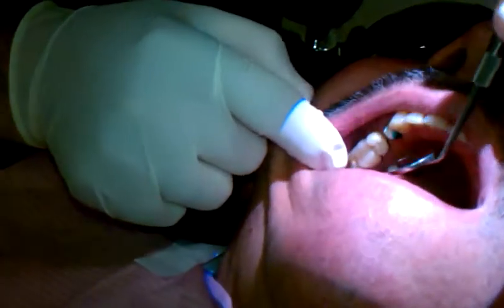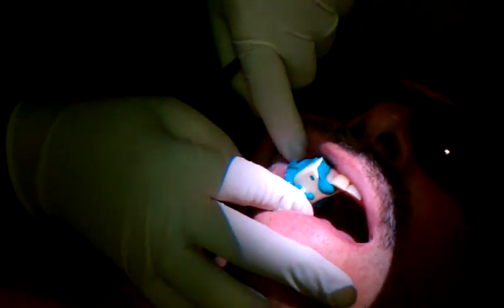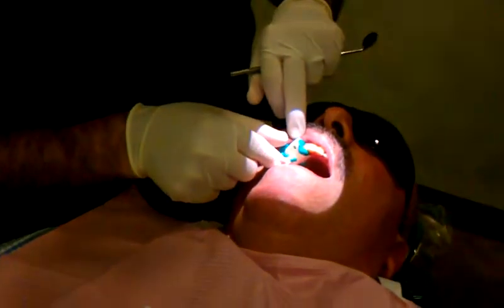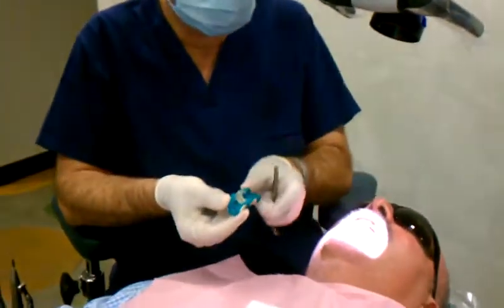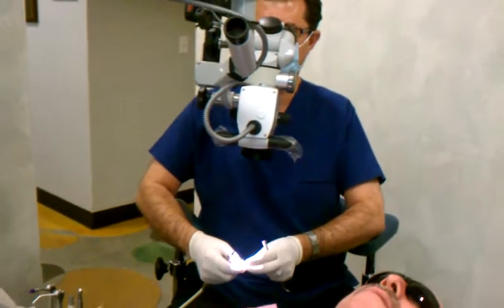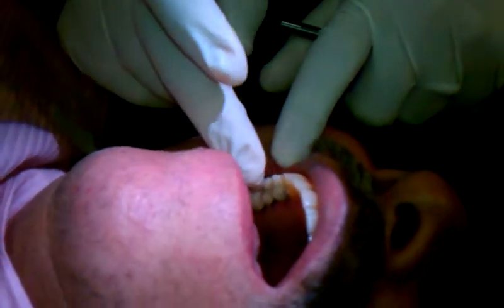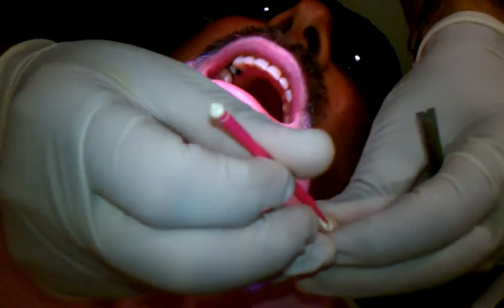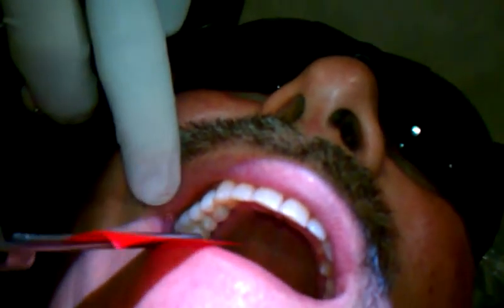How to make an easy, fast temporary crown-part III